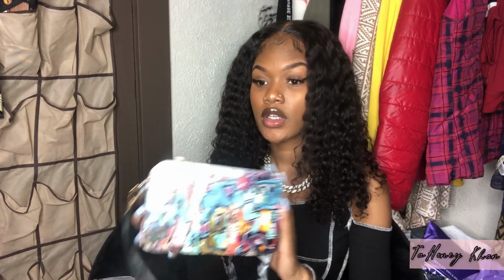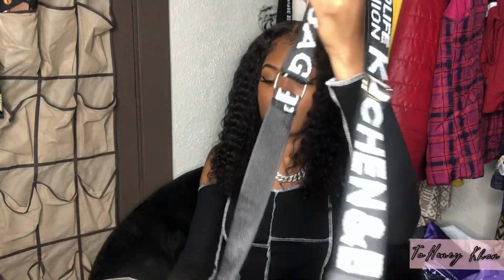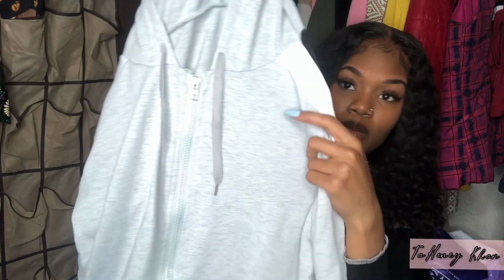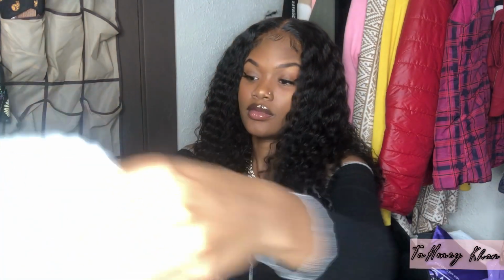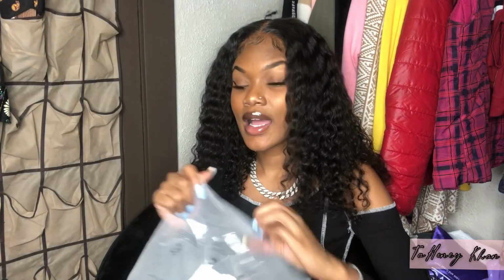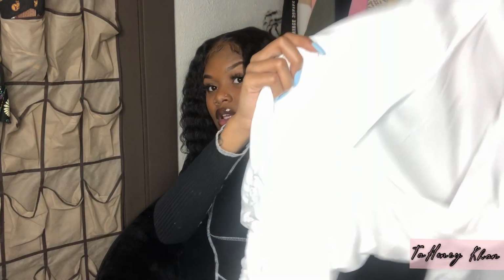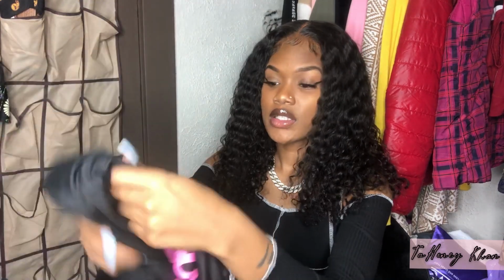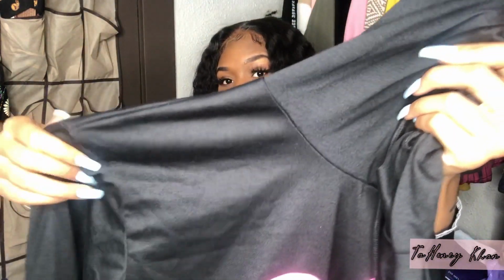LOVELYWHOLESALE TRY-ON HAUL